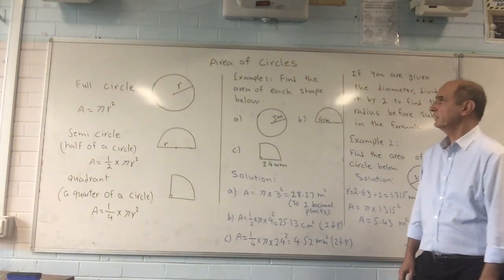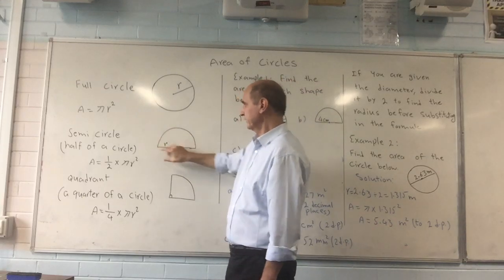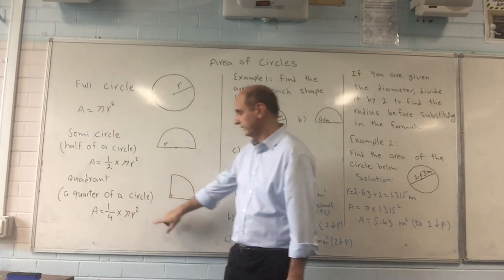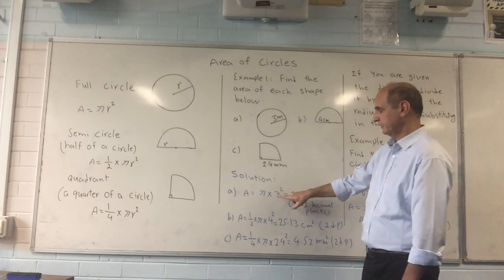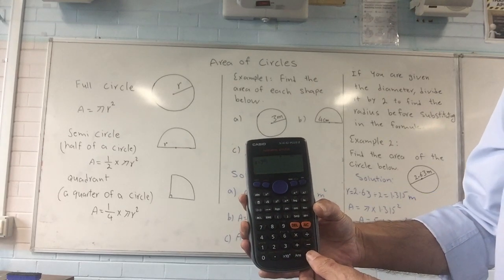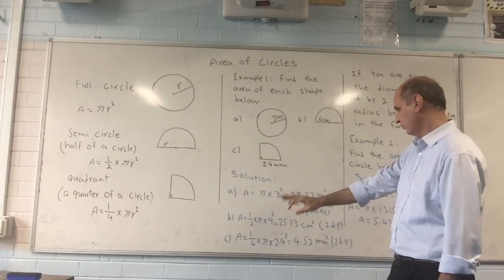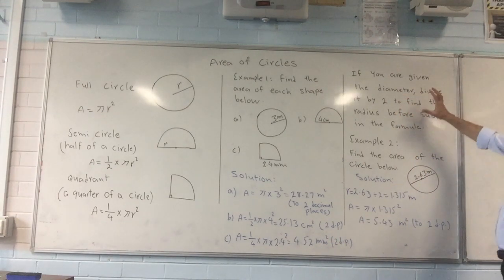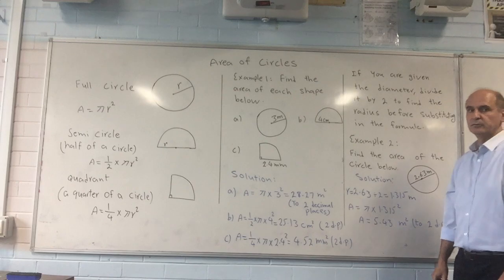Area of circles, semicircles and quadrants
This video explains how to find the area of a circle, a quadrant and smicircle.